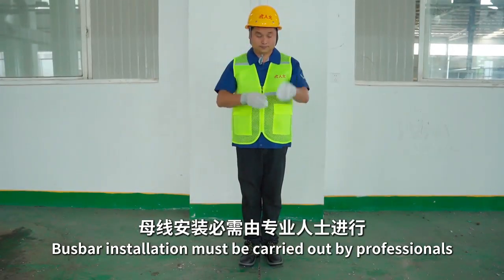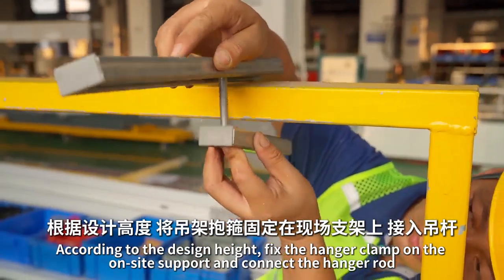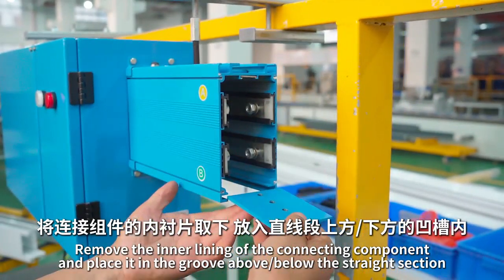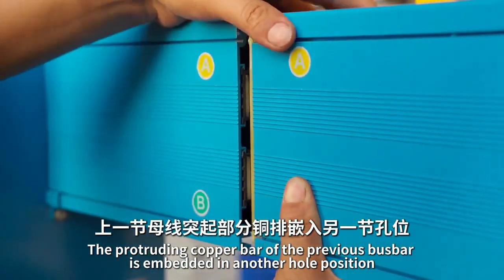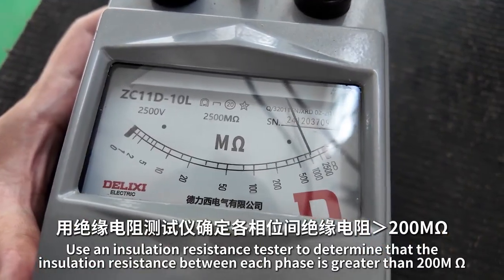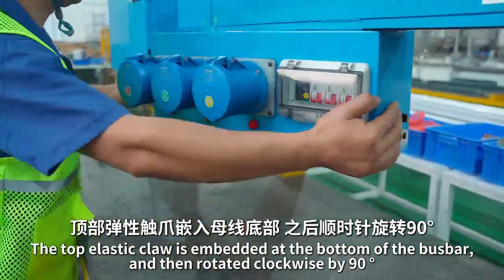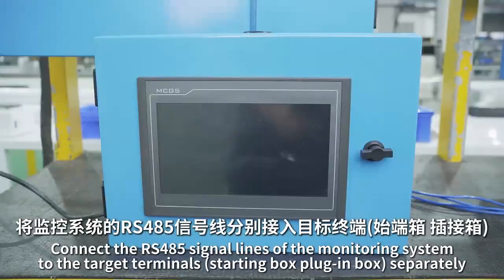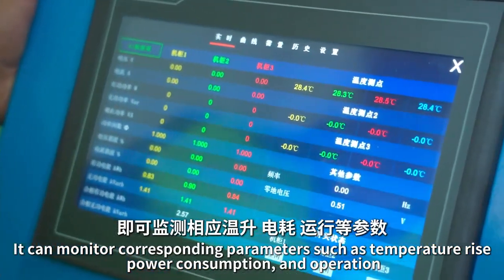Renyun XLMC-RY Series Data Center Busbar Installation Demonstration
This video demonstrates the standard installation process for Renyun (Hunan) Busbar Co., Ltd.'s XLMC-RY series data center busbars, covering key steps such as hanger installation, busbar connection, and plug-in box fixing. The entire process is standardized, efficient, and precise, ensuring the safe and stable operation of the system.

Renyun Busbars – Crafted with Ingenuity, Guaranteed Quality